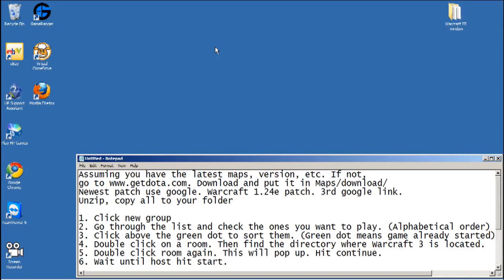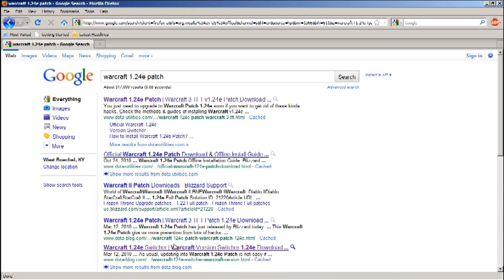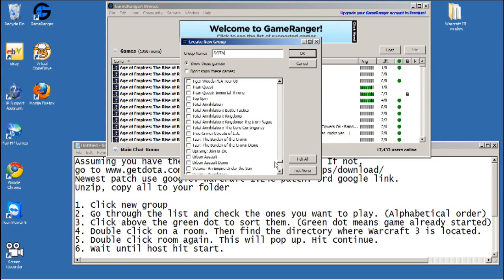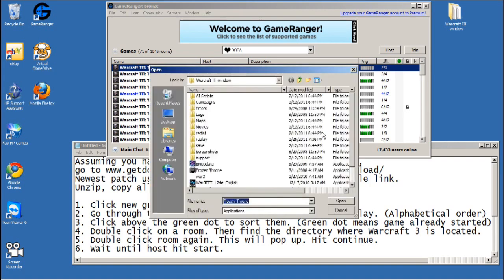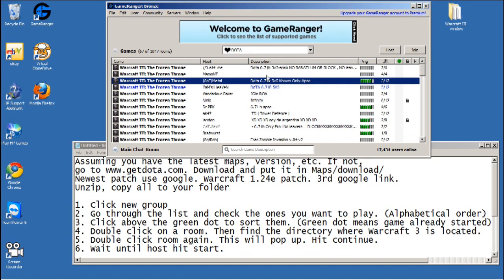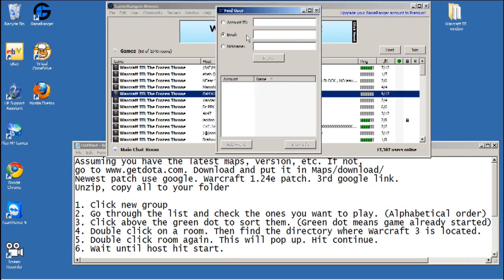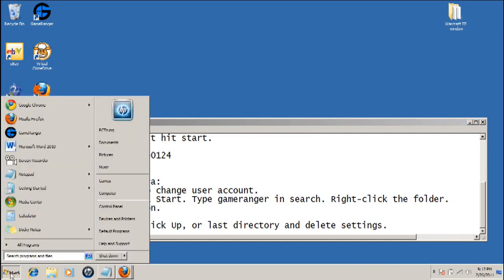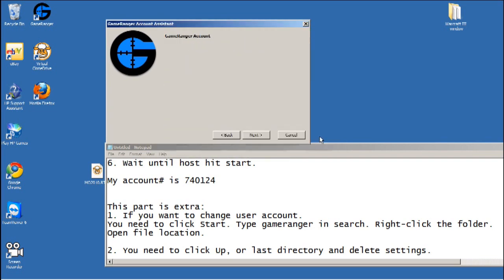Join a Dota game on gameranger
gameranger dota
How to play dota with gameranger
my user# 740124